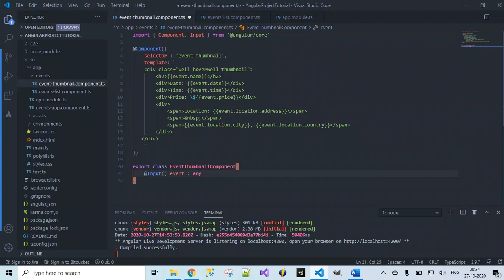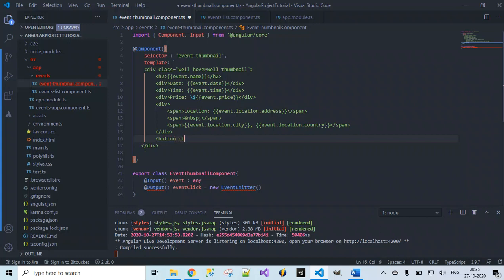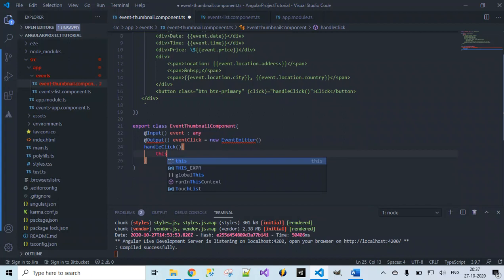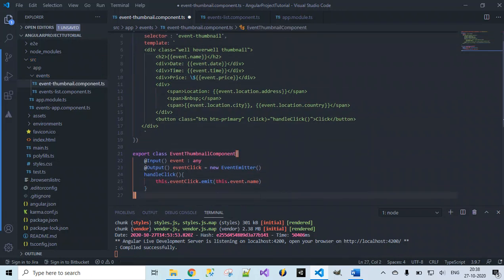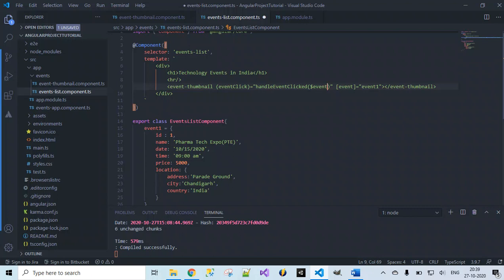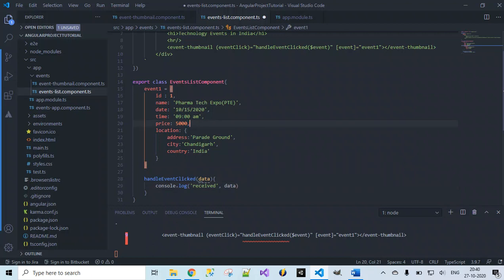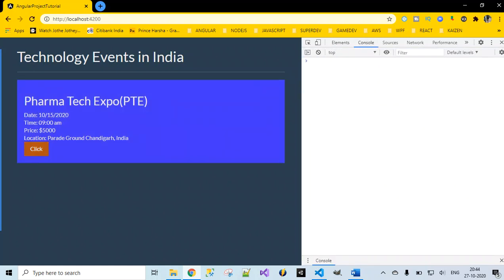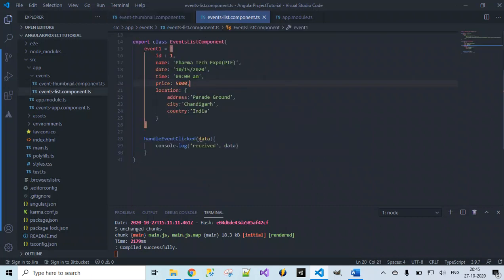51.Angular Project Tutorial - Passing data from Child to Parent Component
51.Angular Project Tutorial - Passing data from Child to Parent Component